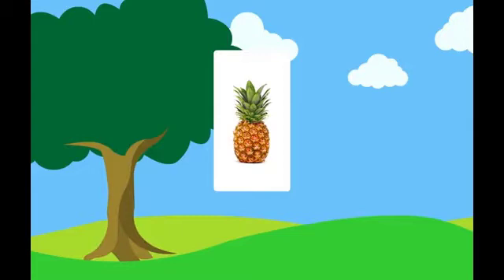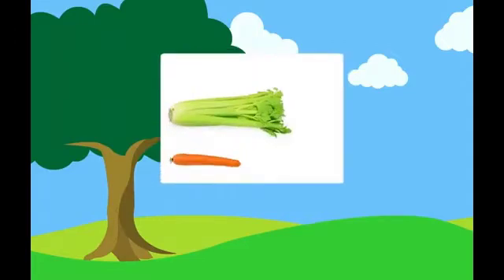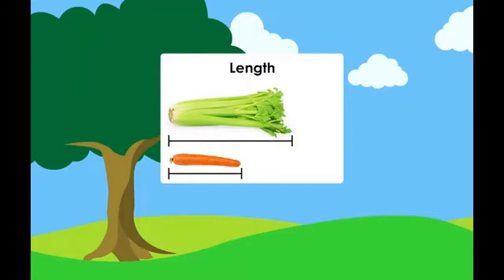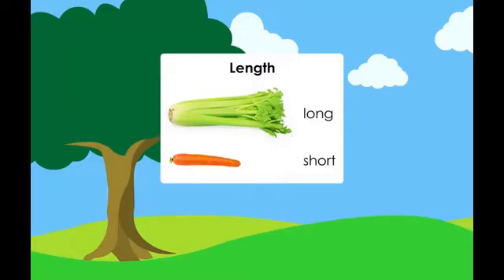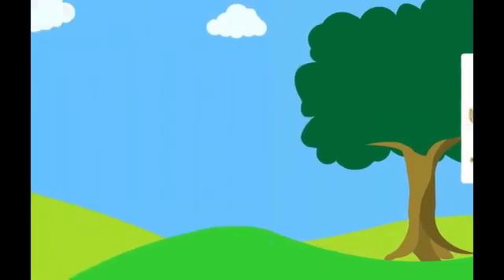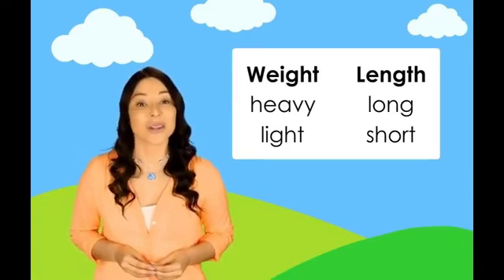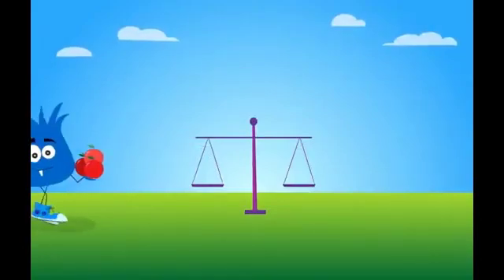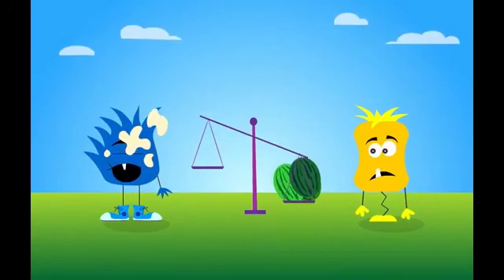물체 묘사하기(길이,무게,모양) GK(유치과정) MATH 학습샘플​│유즈스쿨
원어민 선생님과 물체를 묘사하는 방법을 배워볼까요?
현지 미국교과서 그대로

단계 : GK005
과목 : Math
학습번호 : MK071
학습주제 : Instruction: Describe Objects

지금 영상으로 확인하세요!